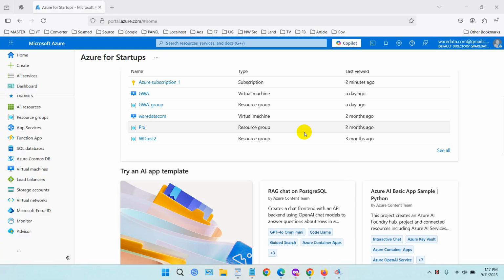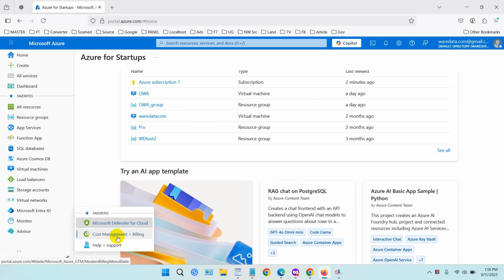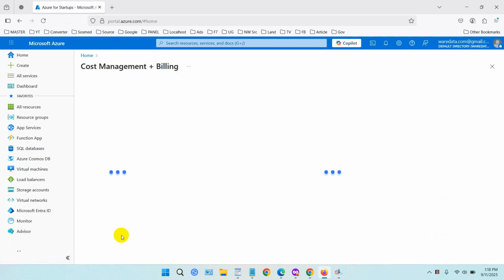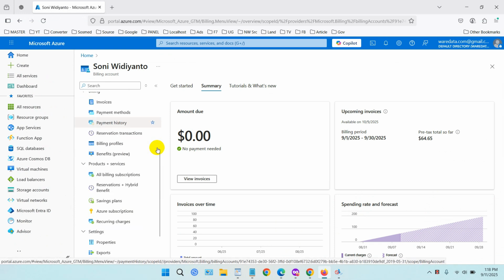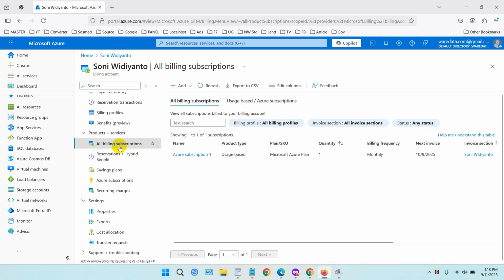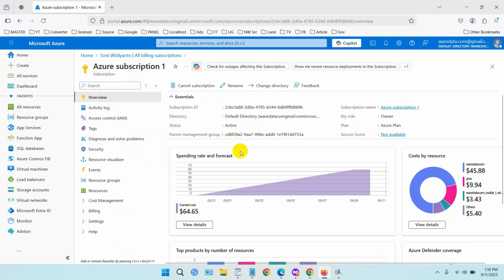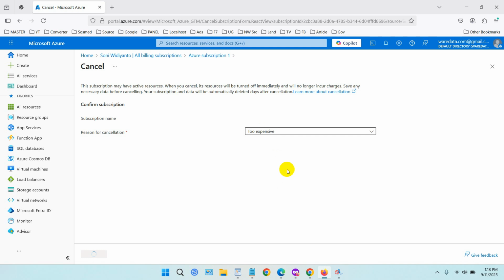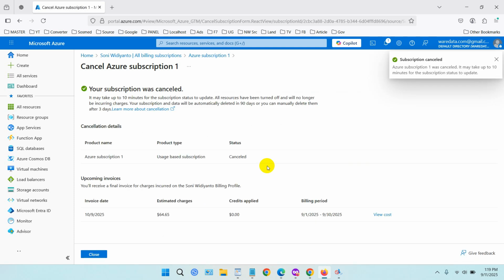How to Cancel Microsoft Azure Subscription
To unsubscribe from Microsoft Azure, you can follow the guide below.